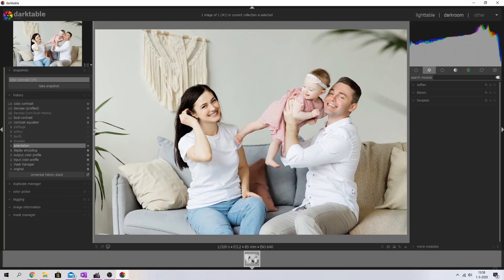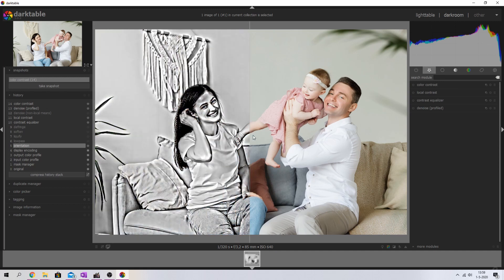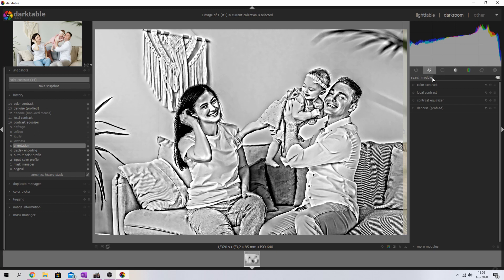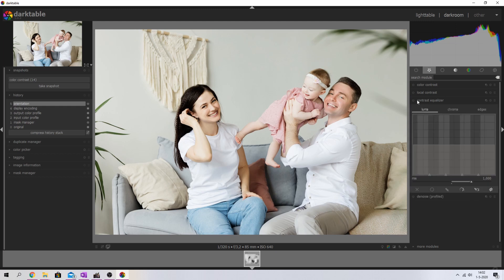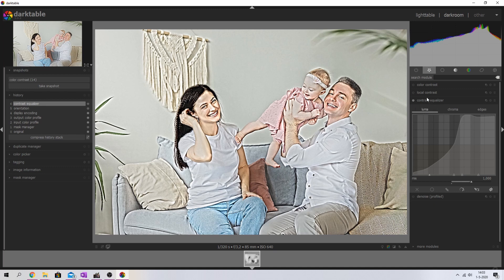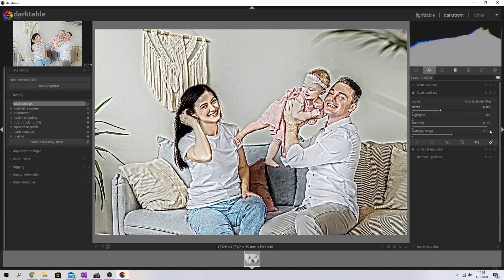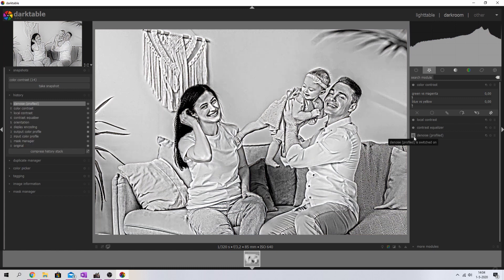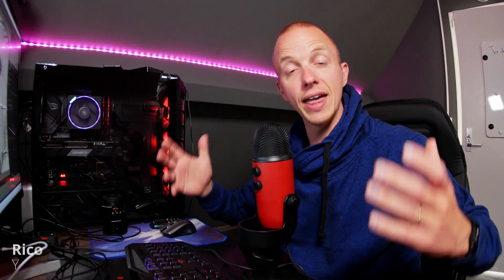The painting effect in darktable 3.0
Huge thanks to my Tier 2 Patreons:
Metal Moss

STUDIO GEAR:
Panasonic G80/G85:

Panasonic GH5:

Leica 12-60mm F2.8/4.0:

7Artisans 7,5mm F2.8 (Manual):

Blue Yeti Microphone: